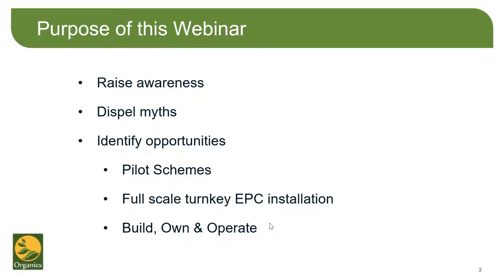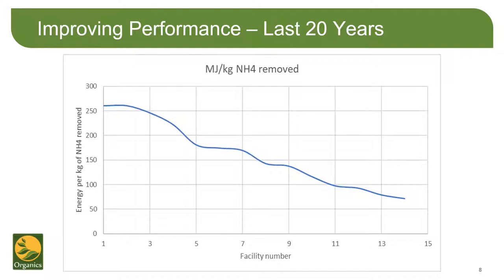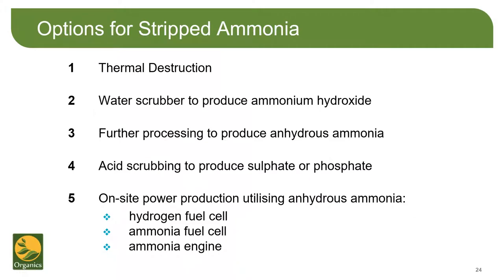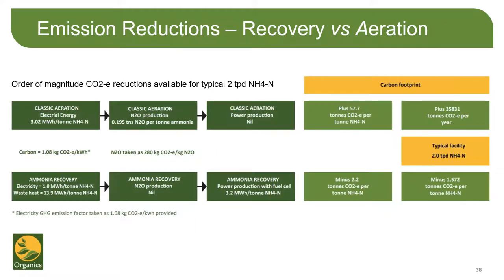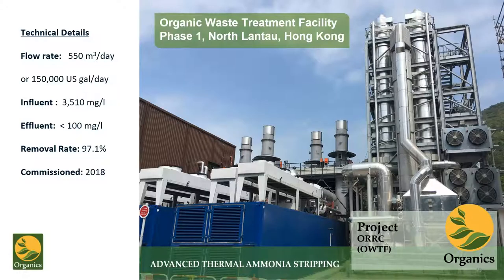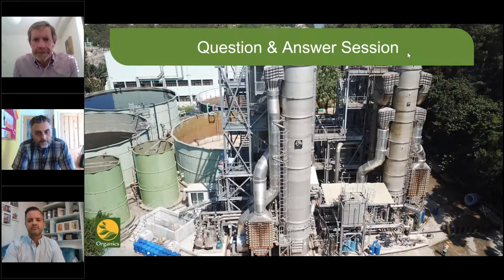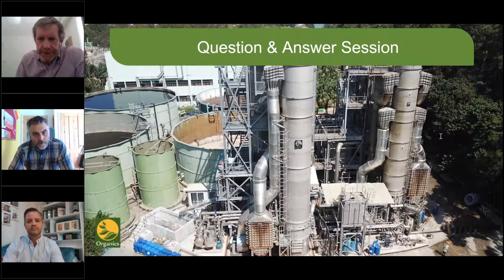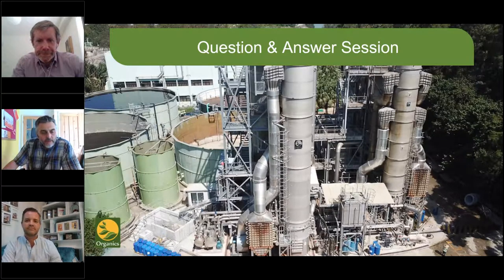Webinar#1 Thermal ammonia stripping, recovery and re-use from high strength ammonia wastewater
In our first webinar, the Organics Management Team explained the background, process and recent developments that enable wastewater utilities, AD plant operators and landfill operators to readily exploit high strength ammonia wastewater to produce salable, commercially viable products.

We'll send a notification for our webinar series on ammonia stripping from wastewater and other related subjects.

ORGANICS ARE LEADING DEVELOPERS IN
RENEWABLE ENERGY  &  ENVIRONMENTAL PROTECTION SYSTEMS